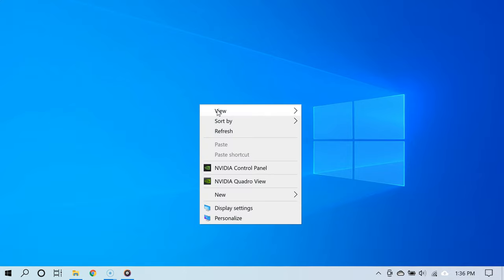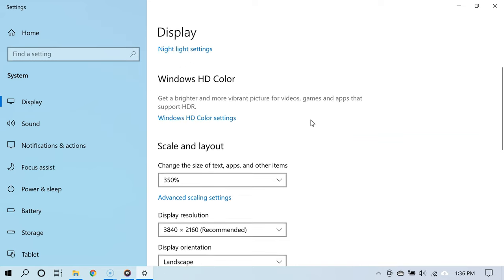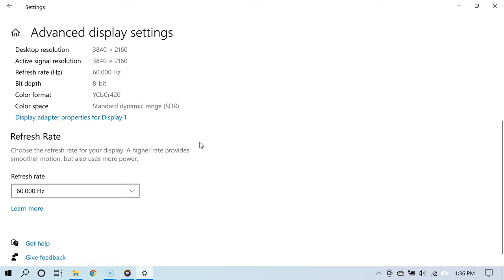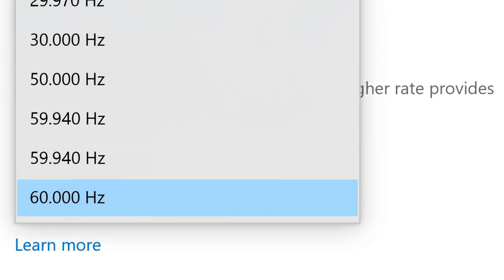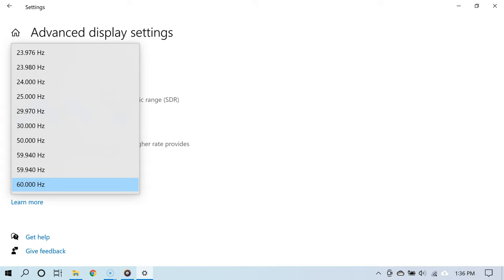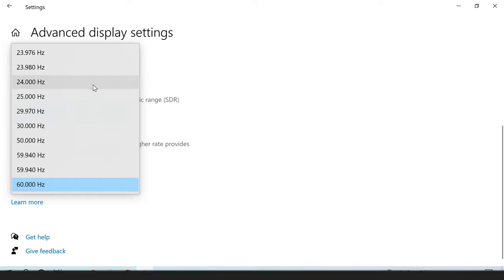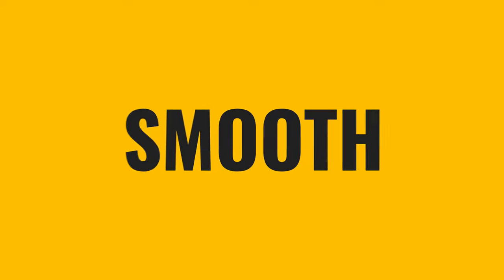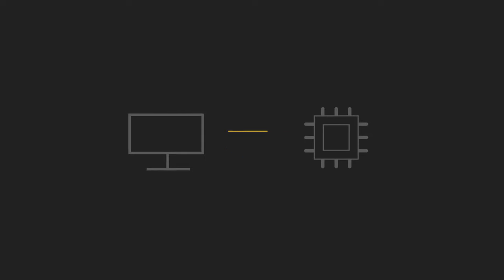How to Change Monitor Refresh Rate on Windows 10 (Best Settings)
The best refresh rate for gaming is 60 FPS or higher. Why? The game or content feels smoother and you since you are getting more frames for each second, this may improve your reaction time depending on the game you are playing.

For regular tasks such as browsing the web and other tasks, you will really have diminishing returns above 60 FPS.

This video shows how you can change refresh rate on Windows 10. Of course if your graphics card or GPU and monitor support it, the higher refresh rate, the better.